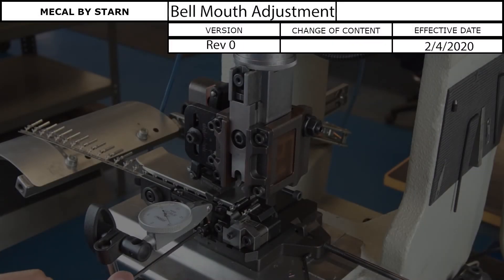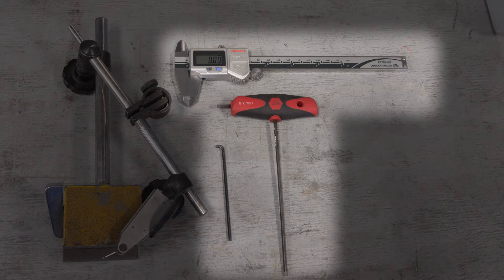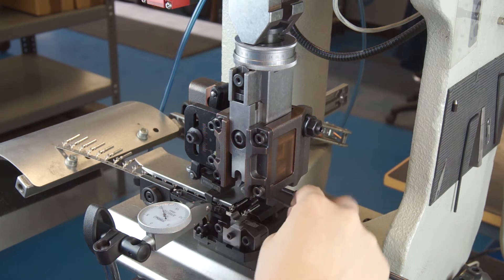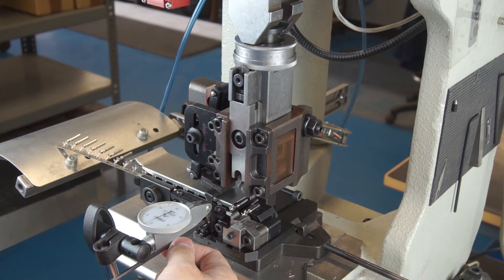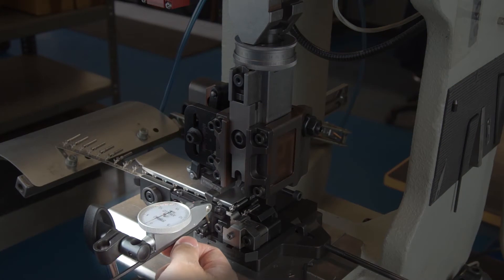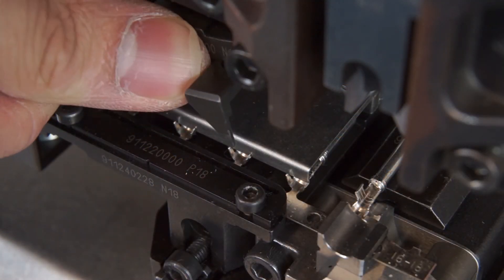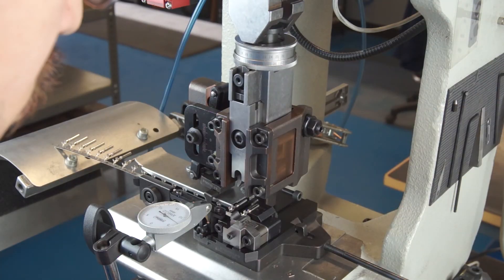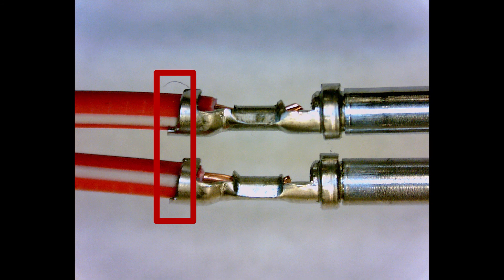Bell Mouth Adjustment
How to adjust the bell mouth on a Mecal side-feed applicator.